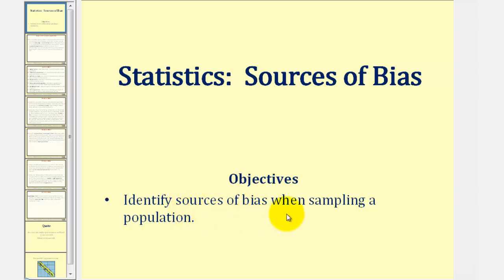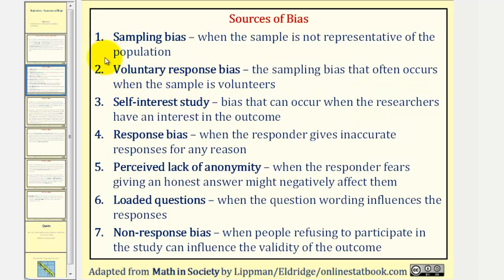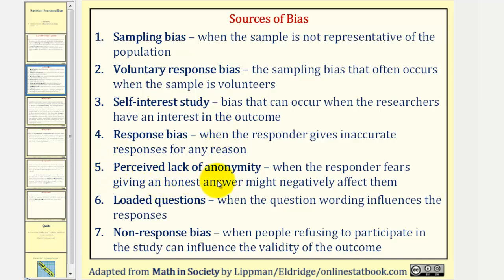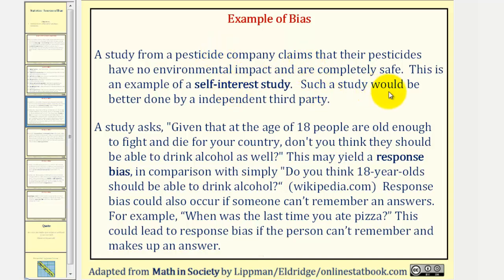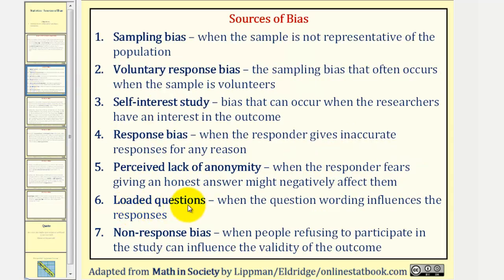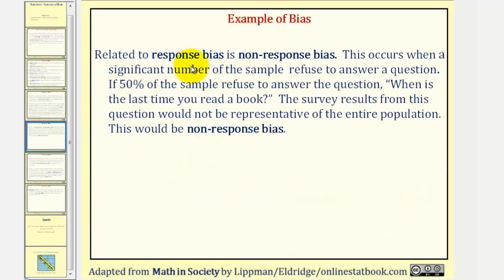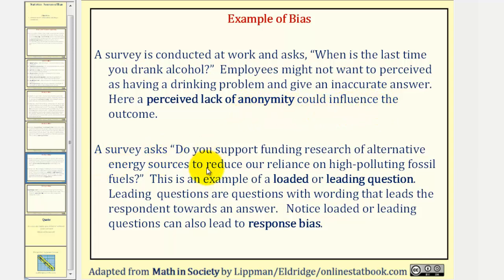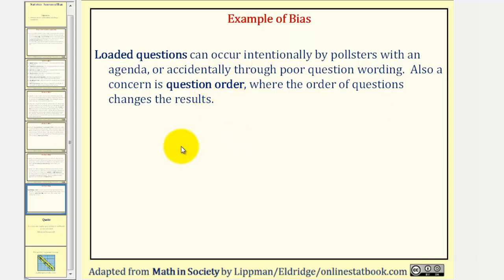Statistics: Sources of Bias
This lesson reviews sources of bias when conducting a survey or poll.